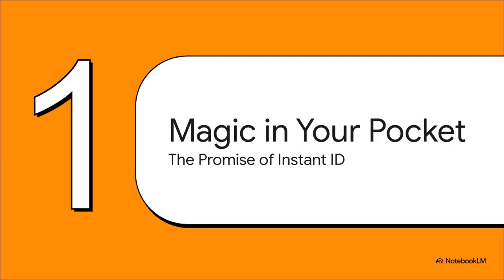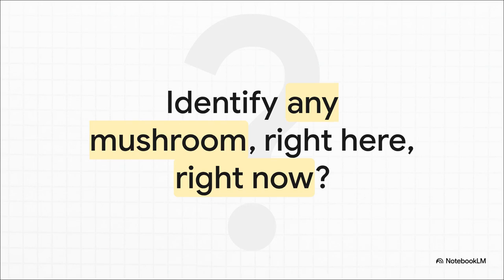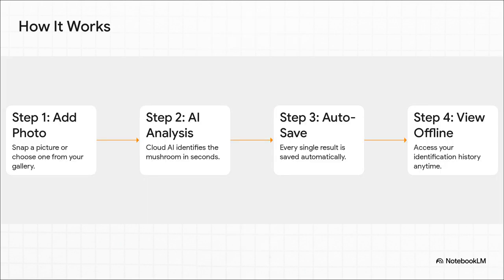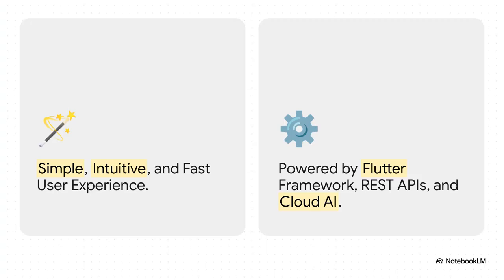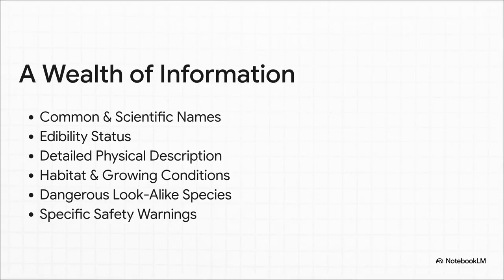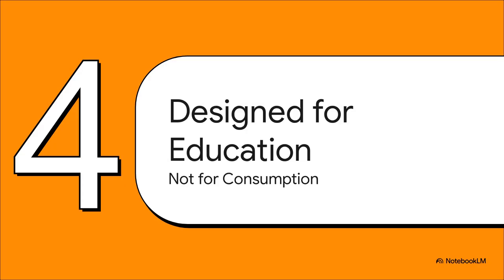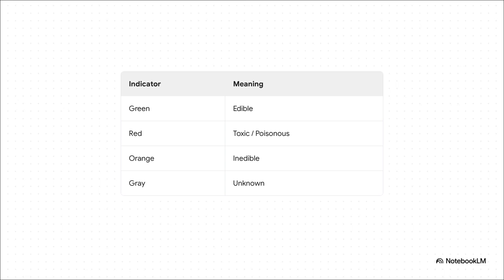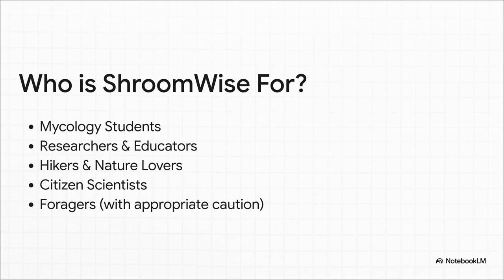🔬 How AI Technology is Revolutionizing Mushroom Safety | ShroomWise App Review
Mushroom foraging just got safer with AI! 🍄🤖

In this video, we explore how ShroomWise uses advanced artificial intelligence to help identify mushrooms and prevent dangerous mistakes. With over 10,000 mushroom species worldwide, proper identification is crucial for safety!

🎯 What makes ShroomWise special:
• Instant AI-powered photo analysis
• Comprehensive safety warnings and toxicity information
• Multi-language support (90+ languages!)
• Detailed mycological data including:
  - Scientific names and classifications
  - Habitat and seasonal information
  - Physical characteristics (cap, stem, gills)
  - Look-alike species warnings
  - Cooking methods for edible varieties

The app features a beautiful, intuitive interface with color-coded safety indicators:
🟢 Green for edible species
🔴 Red for toxic/poisonous mushrooms
🟠 Orange for inedible varieties
⚪ Gray for unknown species

Perfect for mycology students, nature photographers, hiking enthusiasts, and anyone curious about the fascinating world of fungi!